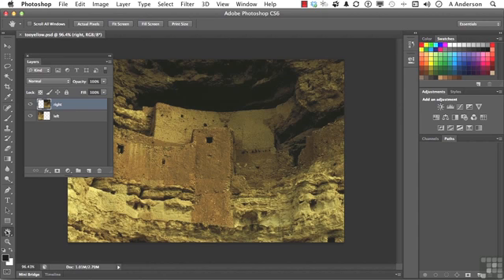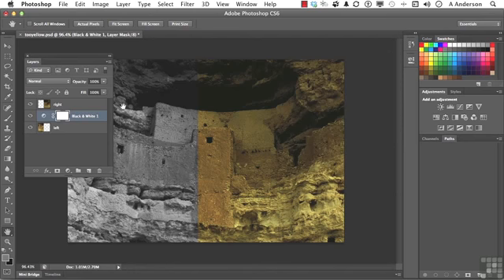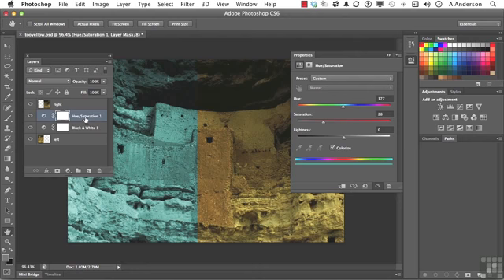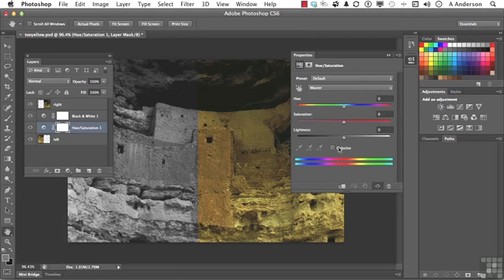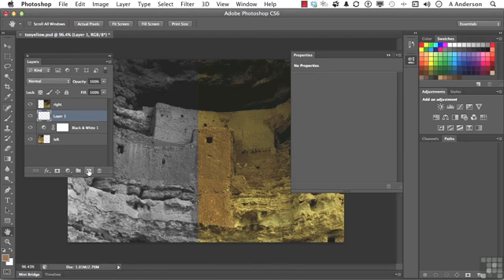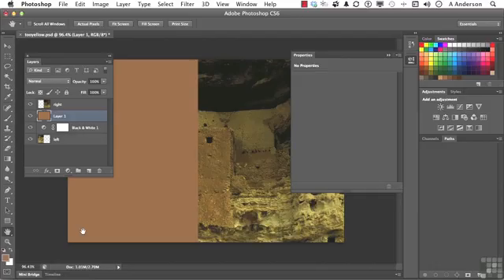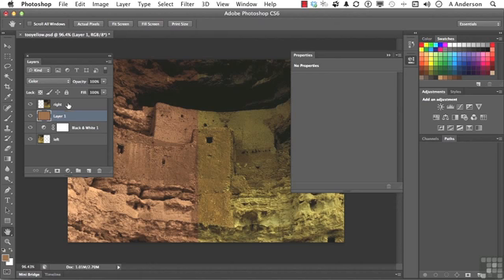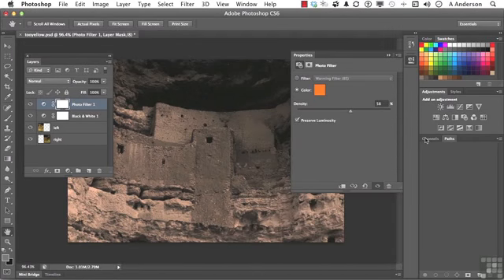51 Adobe Photoshop CS6 Full Tutorial Applying Tints To An Photoshop Image